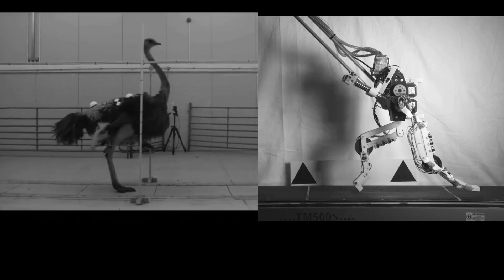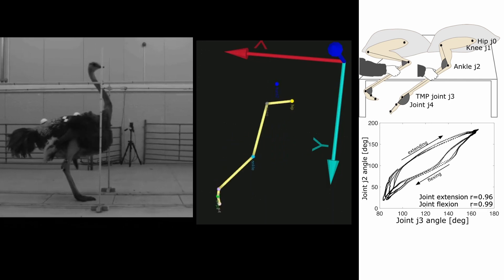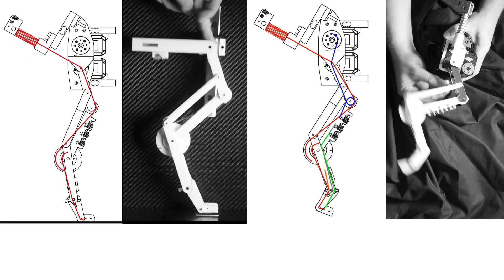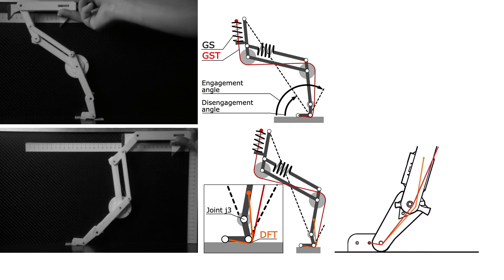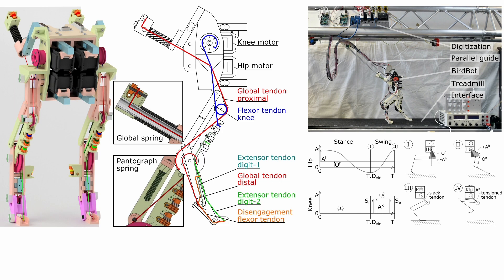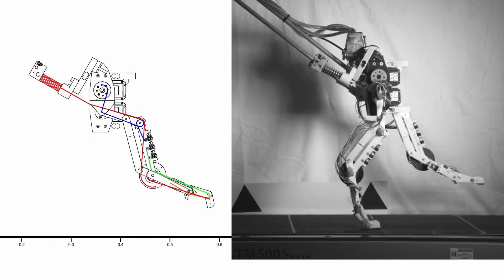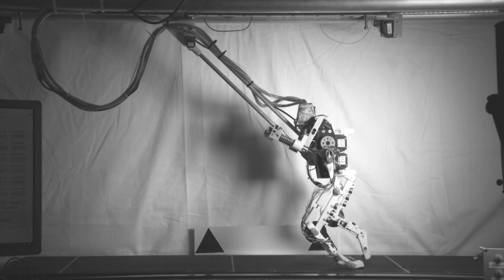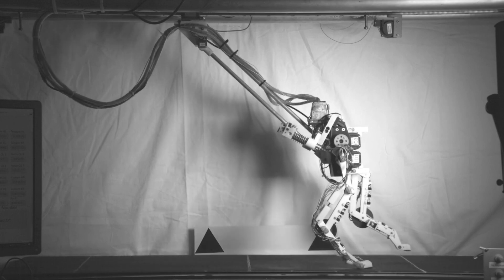BirdBot, an energy-efficient robot leg inspired by birds' legs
Publication: Badri-Spröwitz, A., Sarvestani, A. A., Sitti, M., & Daley, M. A. (2022). BirdBot achieves energy-efficient gait with minimal control using avian-inspired leg clutching. Science Robotics.